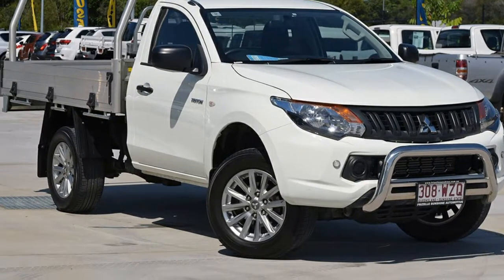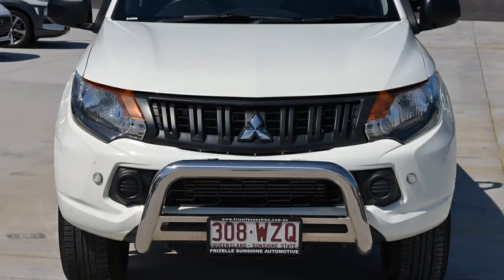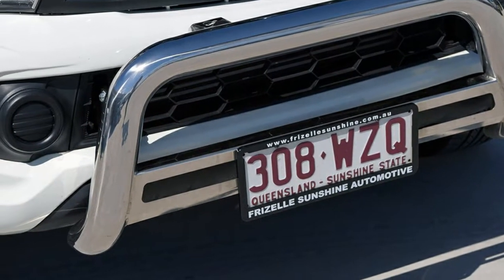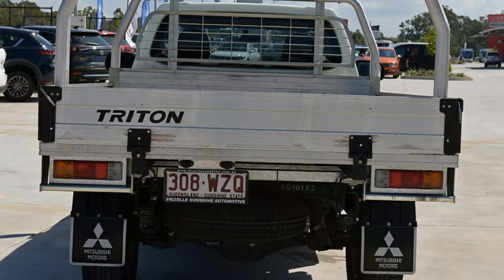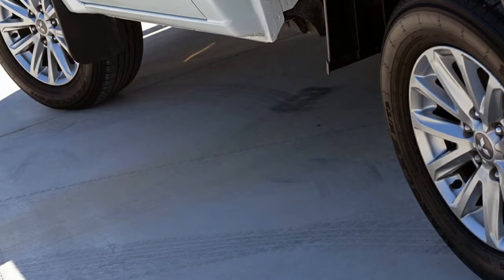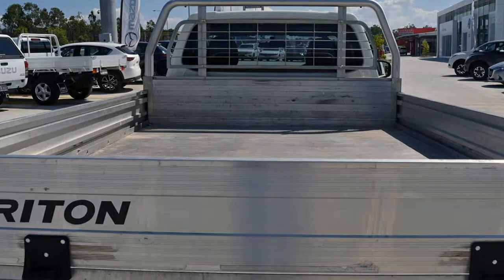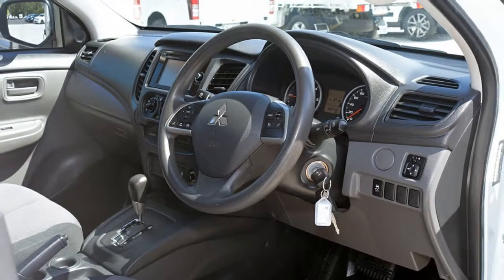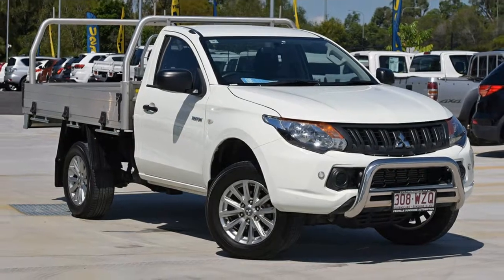2016 Mitsubishi Triton MQ MY17 GLX White 5 Speed Sports Automatic Cab Chassis